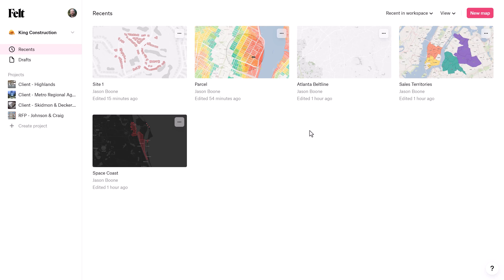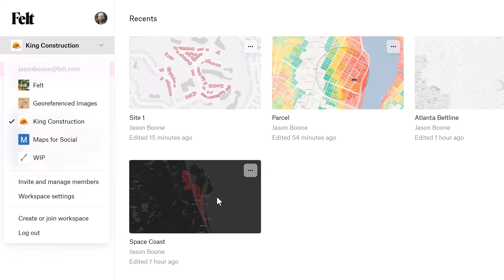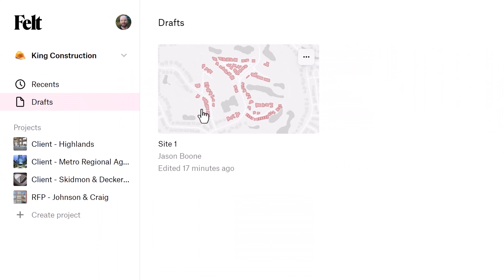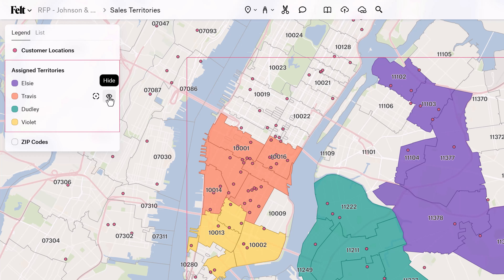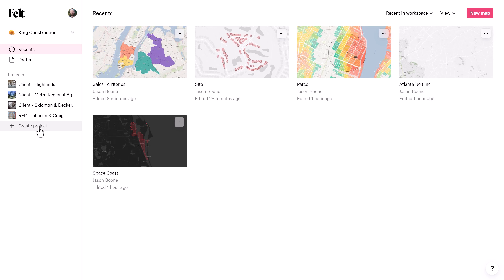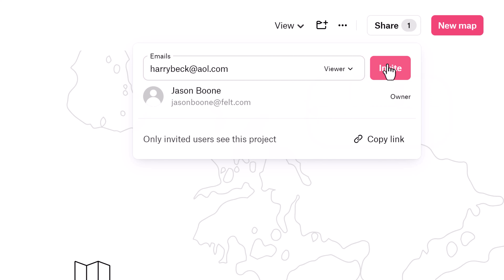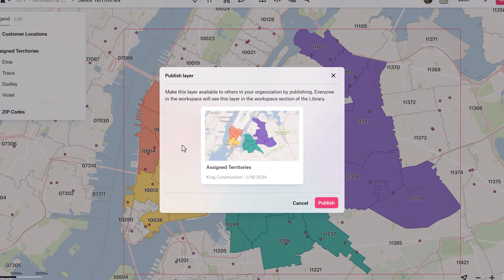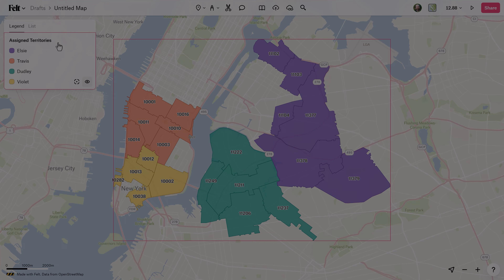3 Tips for Setting Up Your Felt Workspace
Learn how to organize your workspaces in Felt.